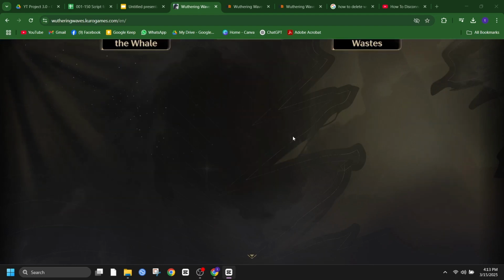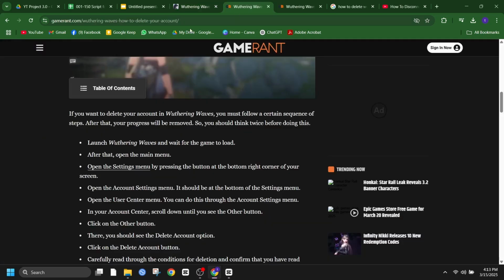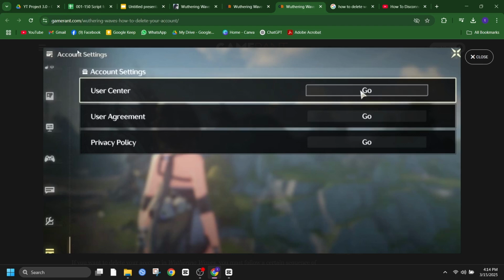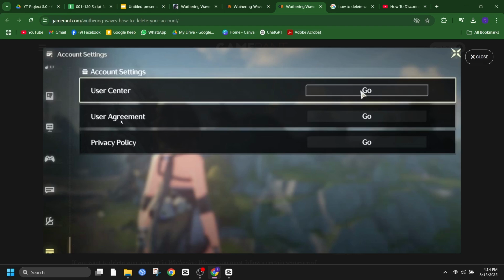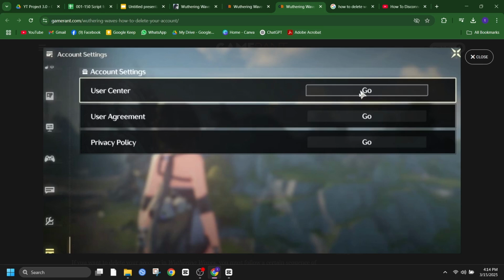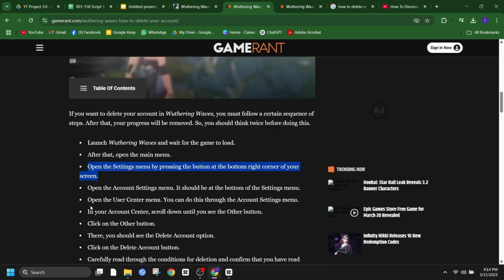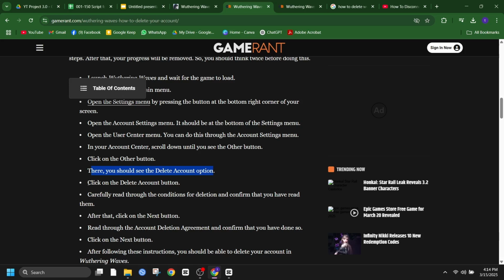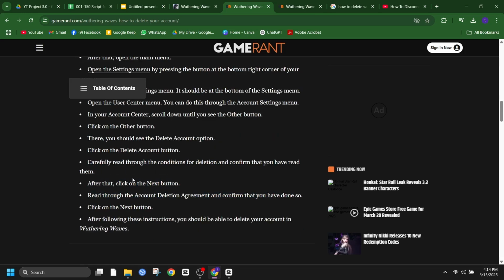How To Delete Wuthering Waves Account in 2025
In this video, we show you how to delete your Wuthering Waves account quickly and easily. If you're looking to remove your account or need assistance with the process, follow our step-by-step guide to complete the deletion. Don't miss this helpful tutorial!